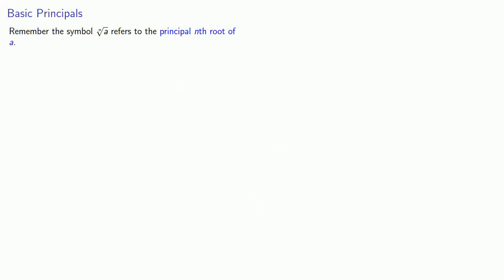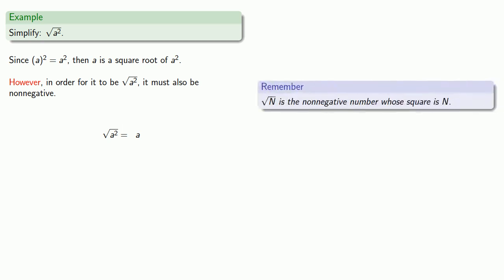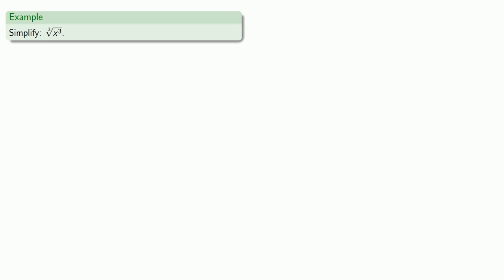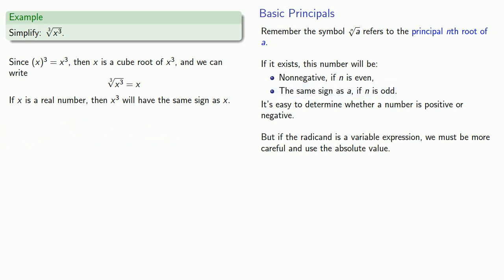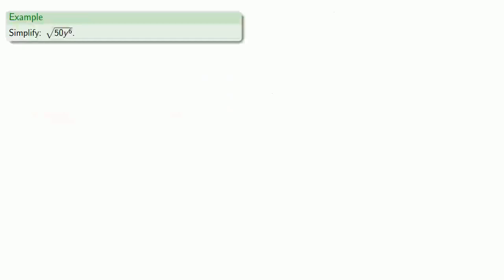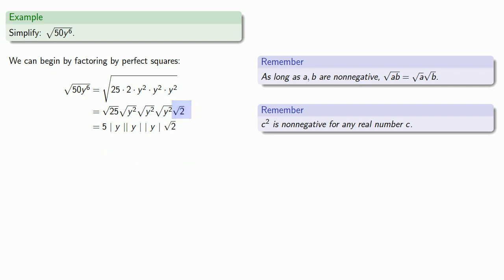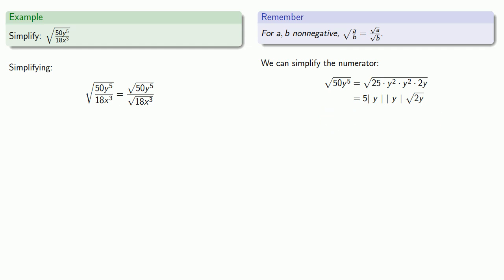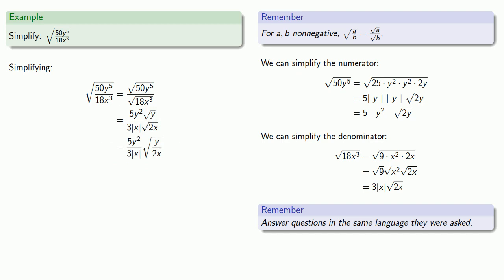Simplifying Roots of Variable Expressions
How to simplify roots of variable expressions.